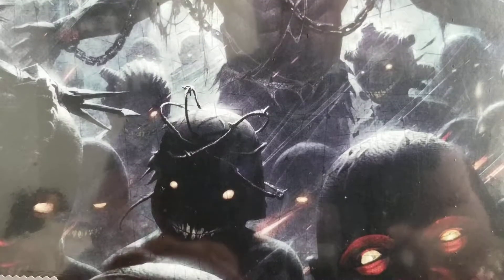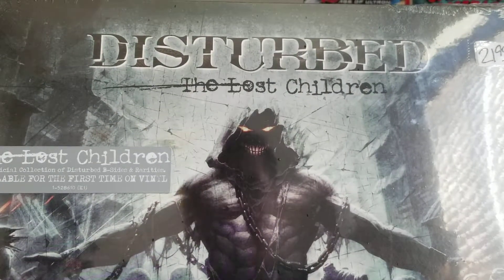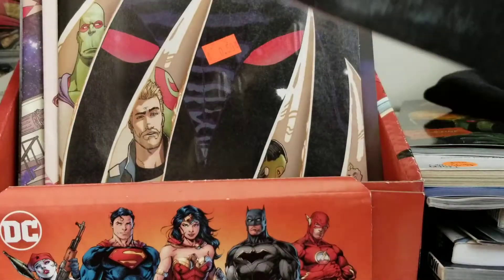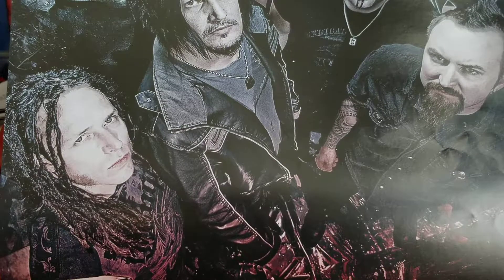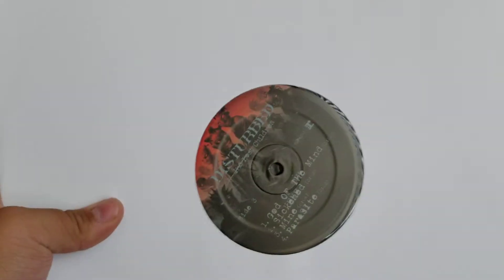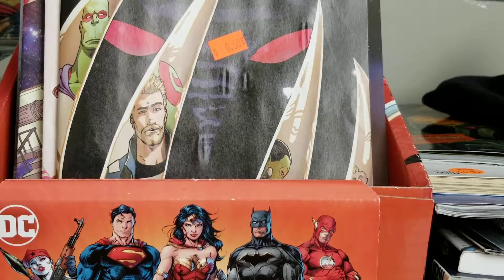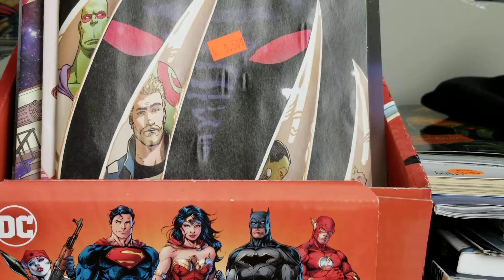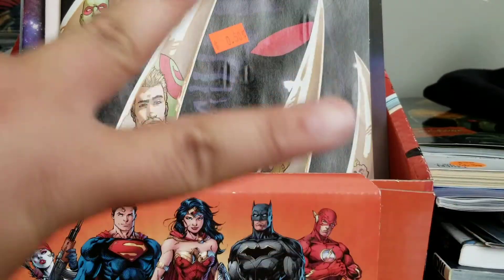UNBOXING DISTURBED THE LOST CHILDREN VINYL